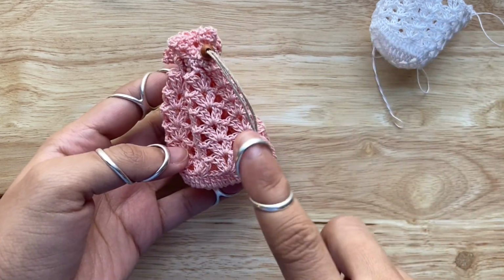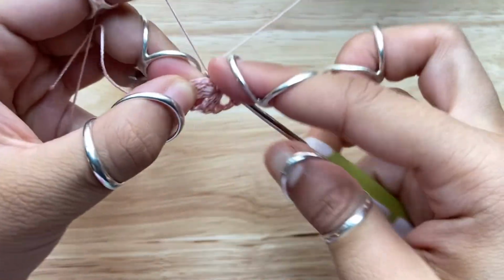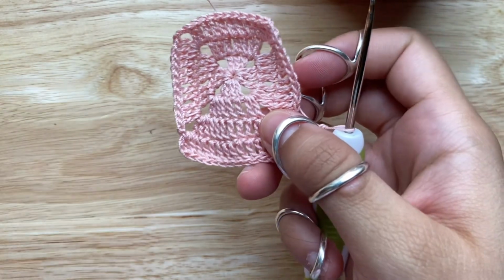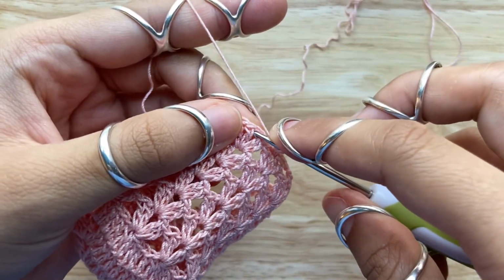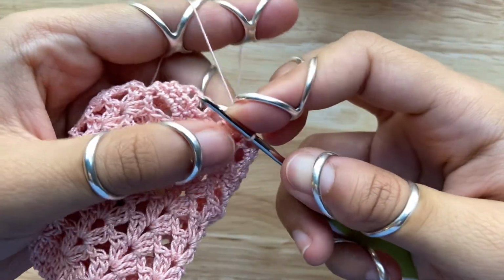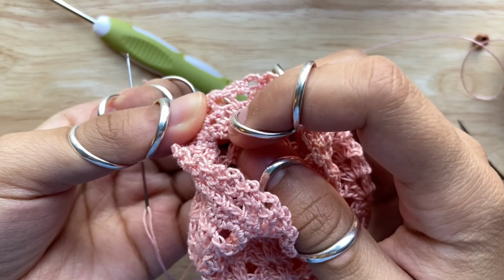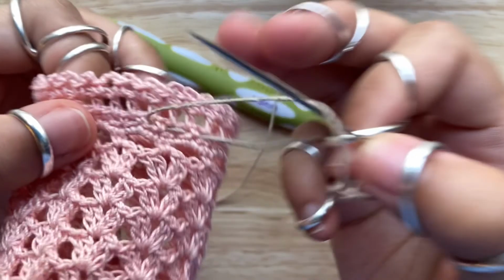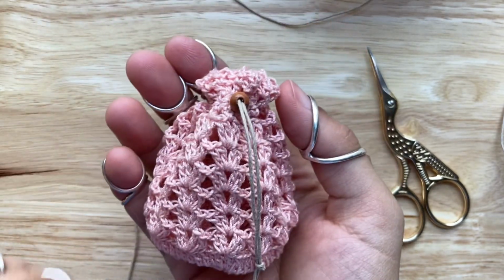[CC] How to crochet a lacy drawstring bag!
Ello! Hope you’re having a great day!

Since it seems to be a common question: the rings on my fingers are silver ring splints! They prevent hyperextention and dislocations for me and are necessary for me to crochet. If they bother you, the written tutorial is available on my ravelry page.